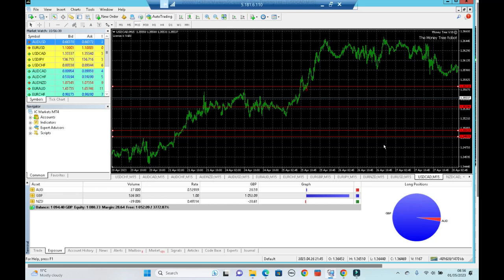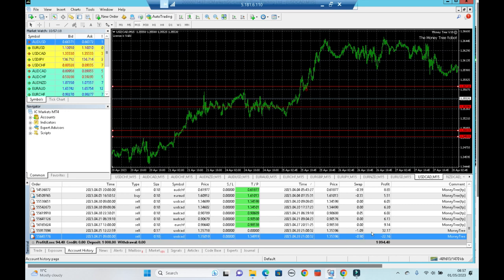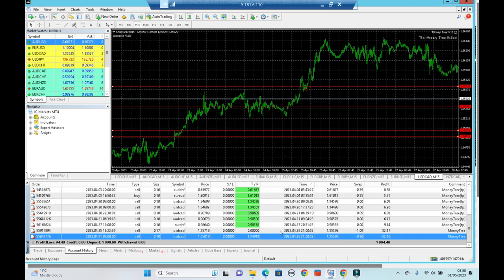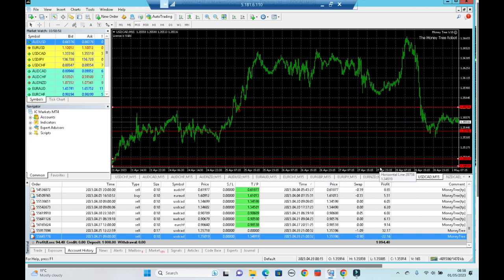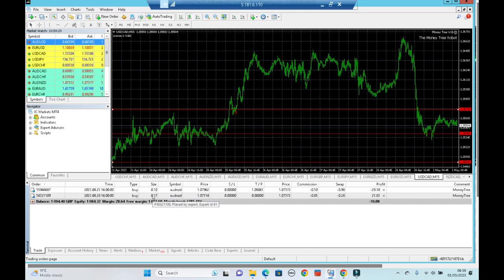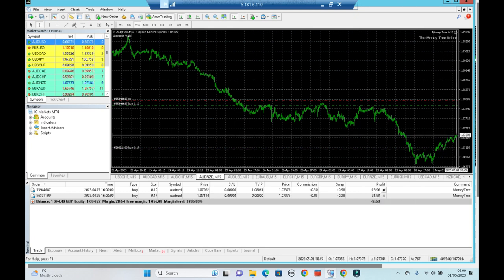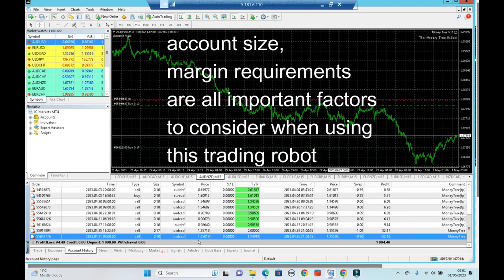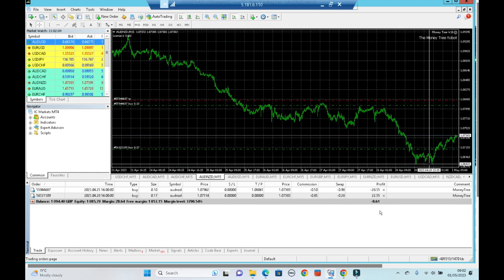MoneyTree Trading Robot - Update on our Live Trading Account - 1st May 2023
USDCAD trades closed for a profit after the deep drawdown... let's take a deeper look

Our recommended broker to get best results (Use Raw spreads account)

Broker for US customers (use ECN account and 1:300 leverage)